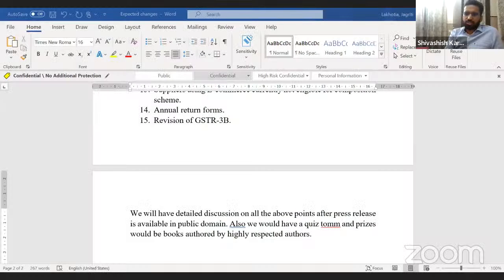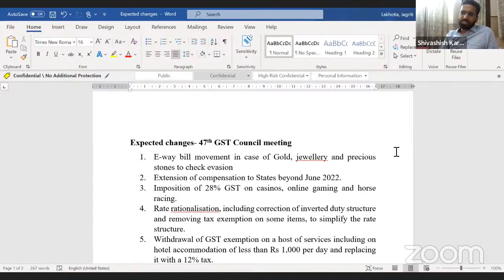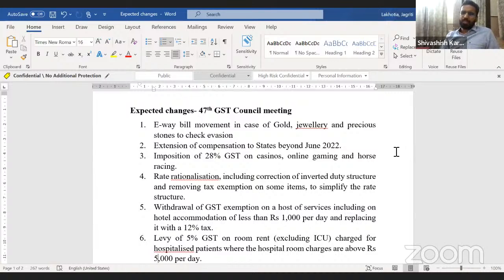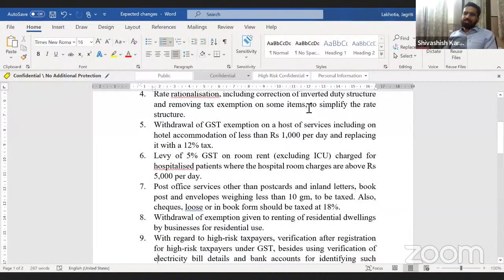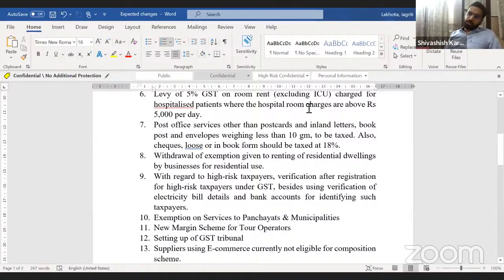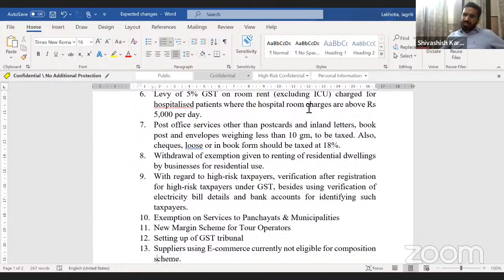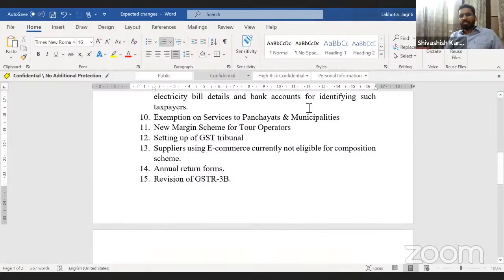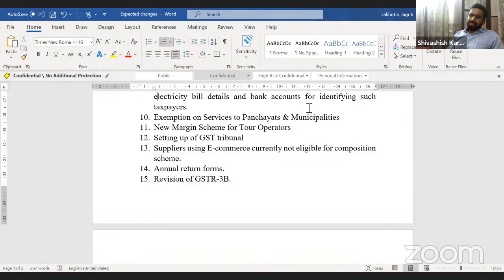Charterpreneurs Webinar on First hand analysis of changes introduced by 47th GST council meeting